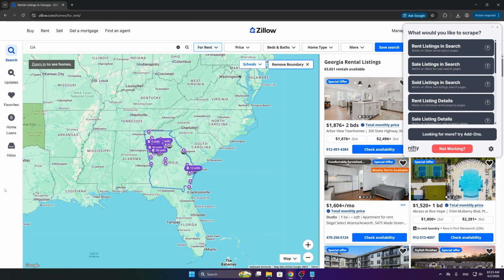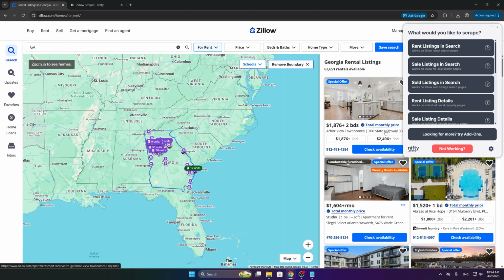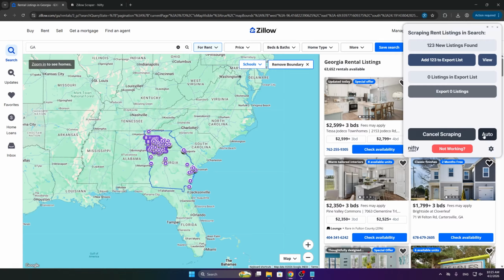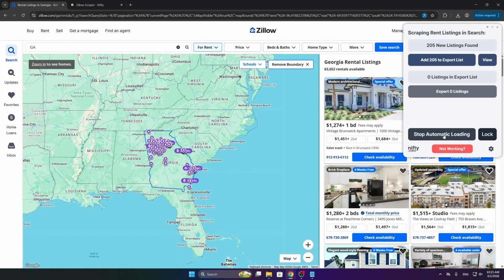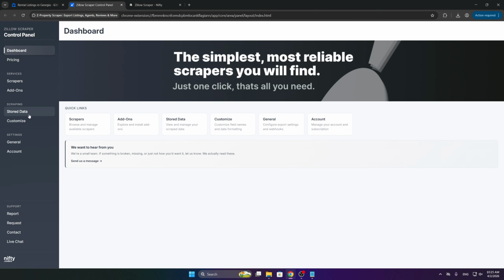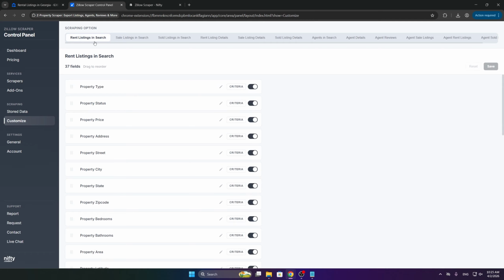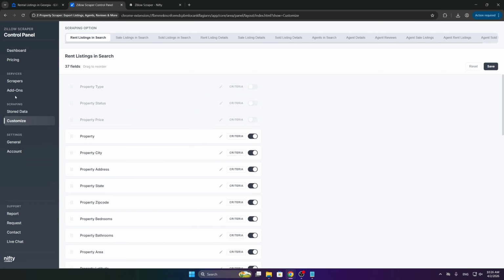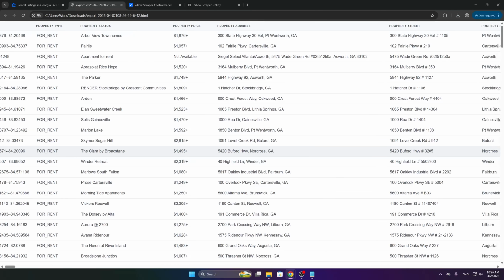How to scrape rent listings from zillow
This quick guide shows you how to scrape rent listings from zillow using our Chrome extension — no coding or technical setup needed. Just install the extension and start in minutes.

00:00 Intro
00:04 How to install
00:10 How to scrape
00:54 More settings
01:28 Results